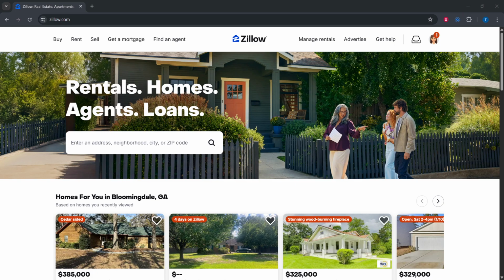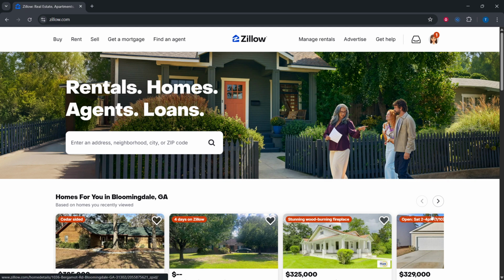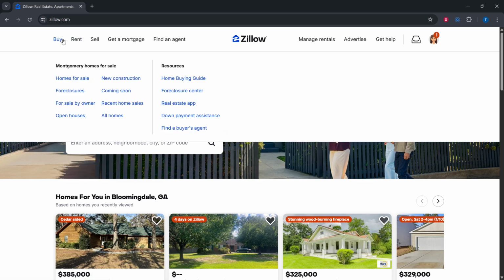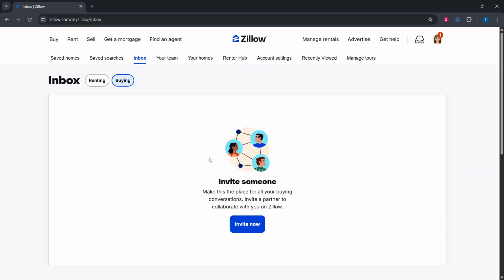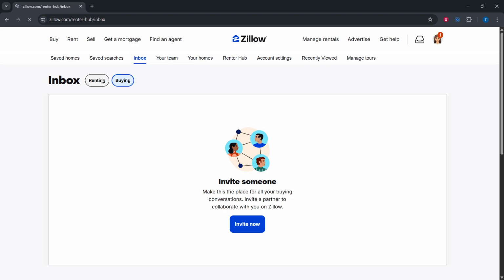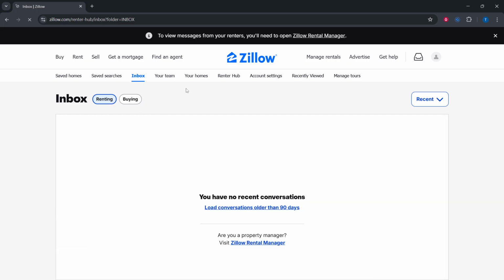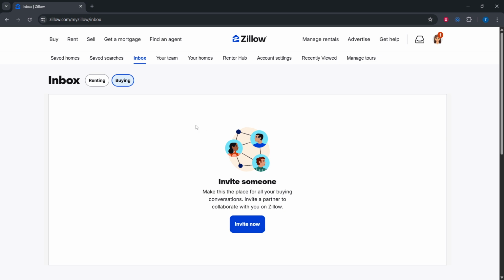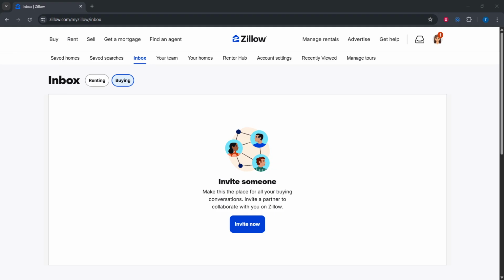How to Open Zillow Messages on Desktop [2026 Full Guide]